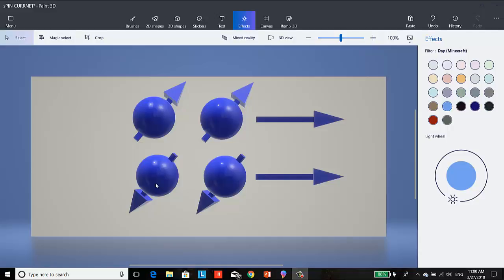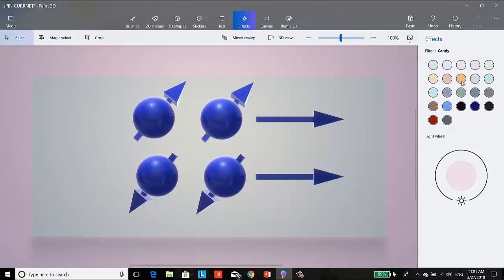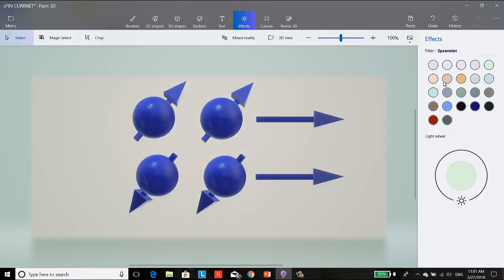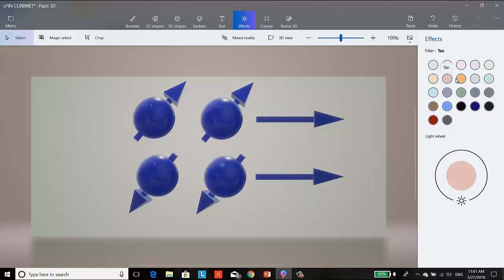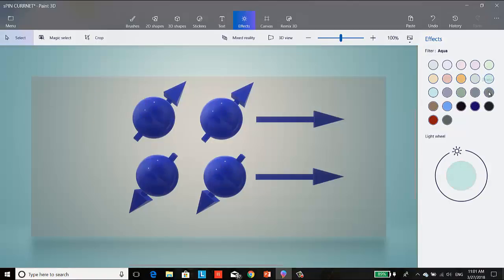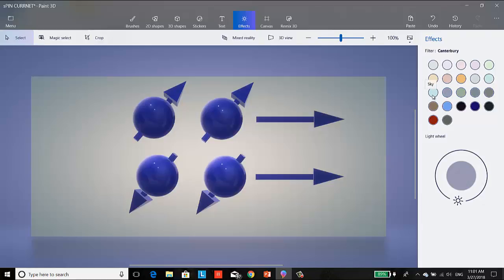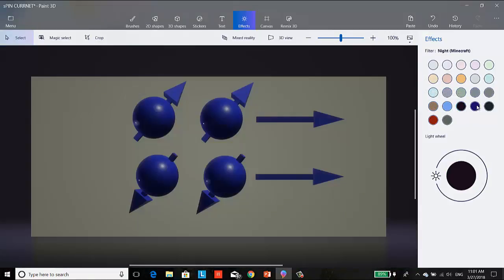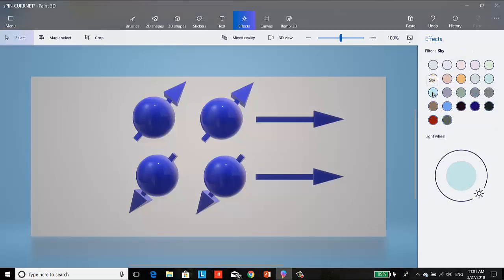How to make SPIN CURRENT for high impact research journal - PART 2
This is the second part of How to make Spin Current for High Impact Research Journal.